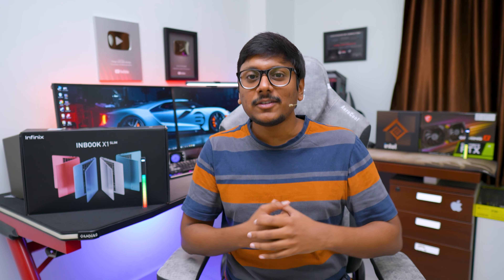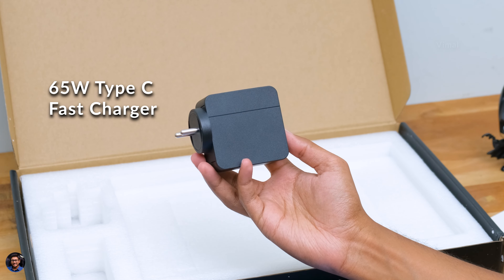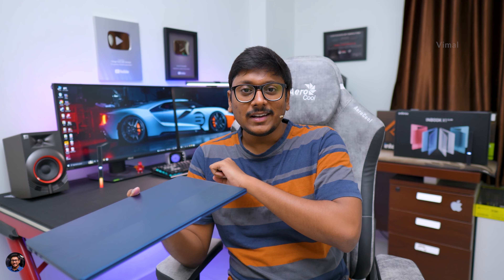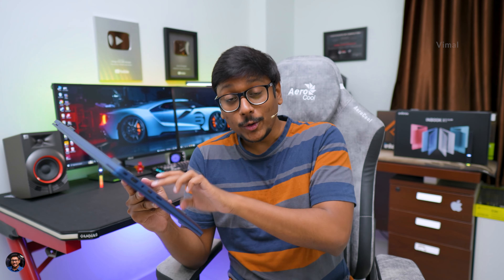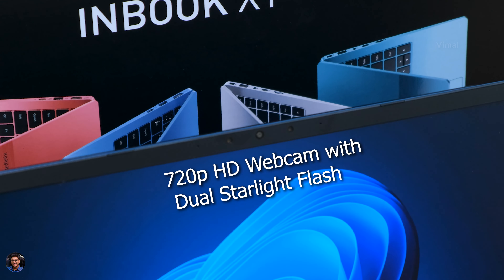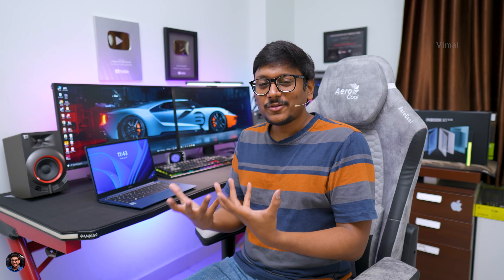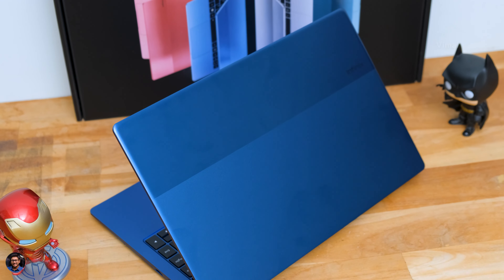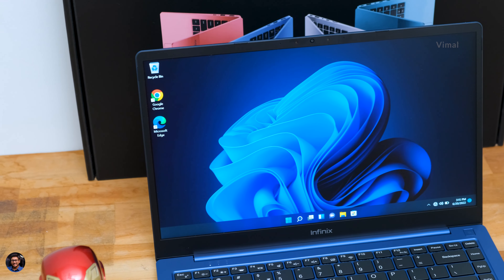Killer Laptop under 40K..? Infinix INBook X1 Slim Review 🔥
Best budget Laptop under 40K India 2022 | Best Budget Laptop for office work & Business India 2022 | Best Budget Laptop for College Students & coding India 2022 | Infinix inbook X1 Slim Unboxing & Review.

Links ~
Infinix X1 Slim i5

TimeStamps:
0:00 intro
0:56 Infinix X1 Slim Unboxing
1:20 Laptop Specifications
2:10 Design & Overview
3:09 Connectivity Ports
5:03 Webcam
5:30 Keyboard & Touchpad
6:15 Display Quality
7:33 Speaker Quality
8:03 Performance & Specs
10:16 Price & Conclusion